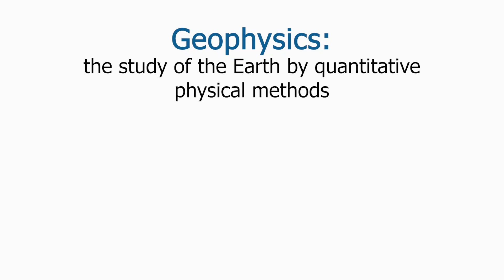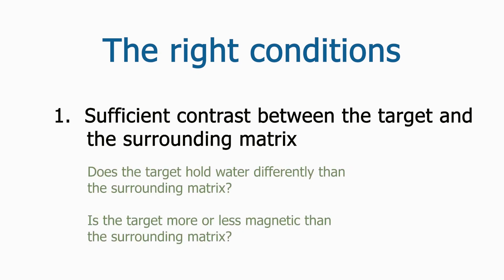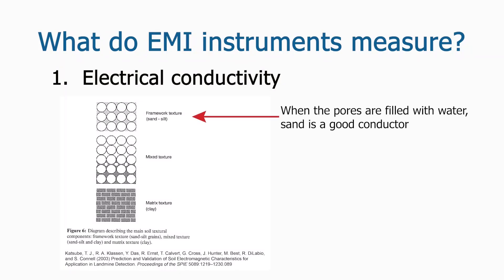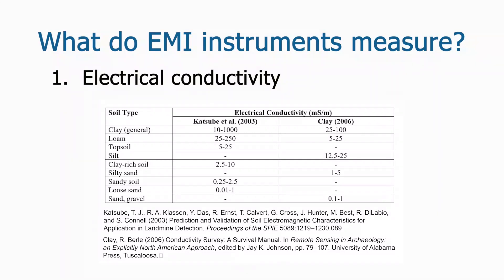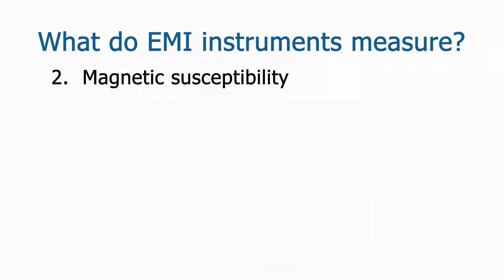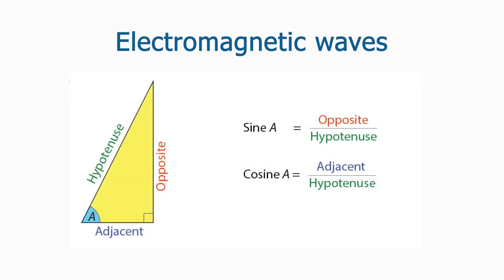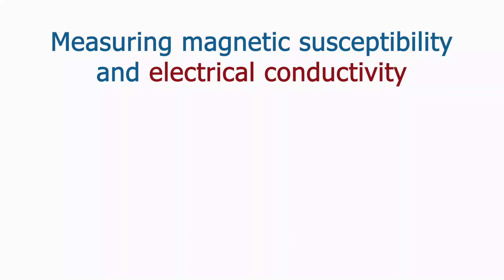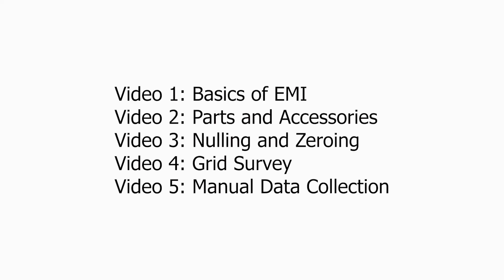Video 1: Basics of Electromagnetic Induction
This video covers the basics of electromagnetic induction (EMI) in archaeological geophysics and how an EMI instrument like the Geonics EM38-MK2 is used to “see” beneath the ground's surface.